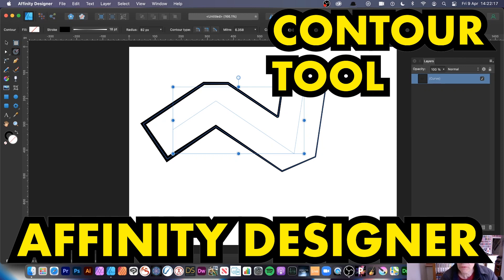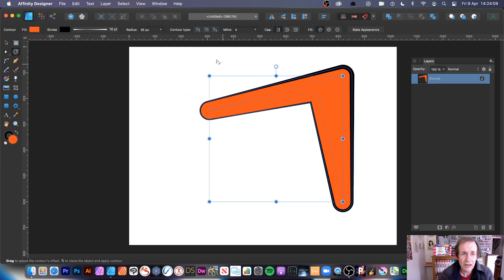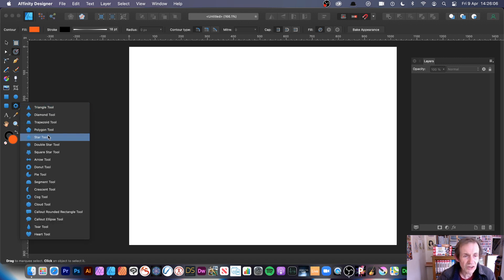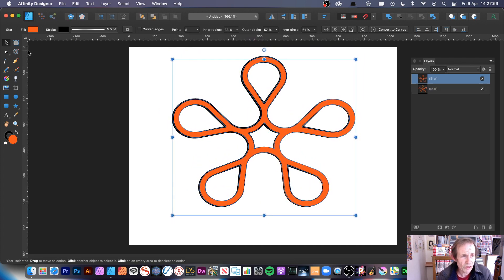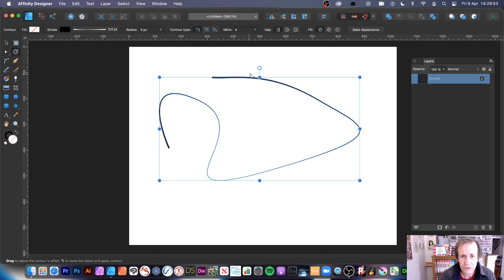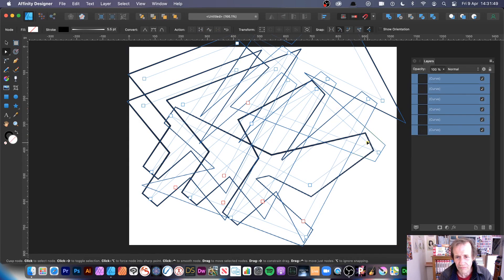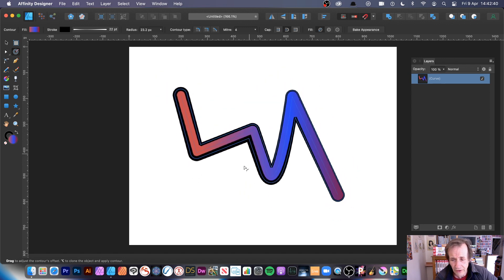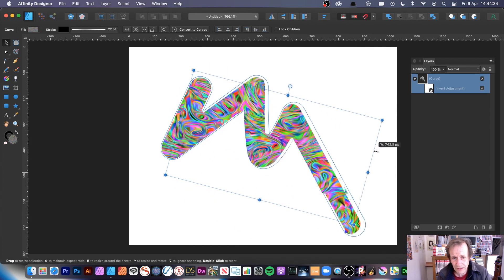How To Use Contour Tool in Affinity Designer For Beginners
Contour Tool in Affinity Designer Tutorial How to use - create dynamic designs in seconds
00:00 - Start
02:00 - Radius
02:11 - Type
02:50 - Fill method
03:08 - Bake
05:20 - Star designs
06:02 - Pen tool
07:26 - Curve
08:19 - Zigzag
08:50 - Scribbly design
10:58 - Fill with gradient
11:40 - Bitmap fill